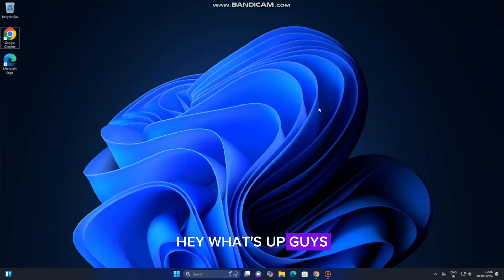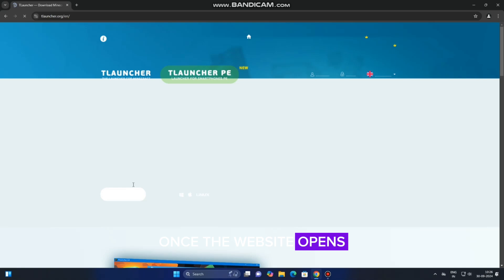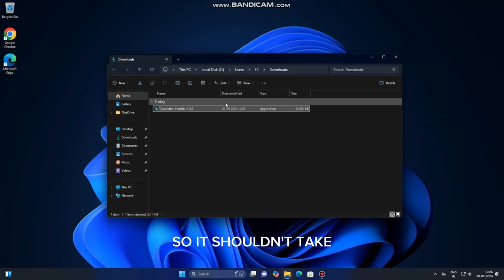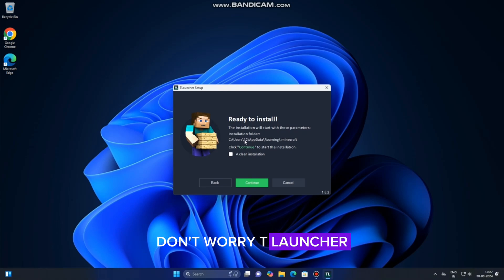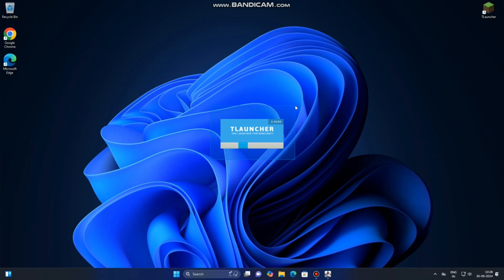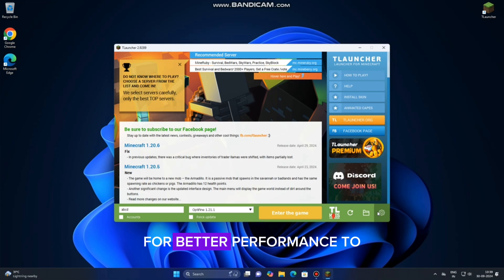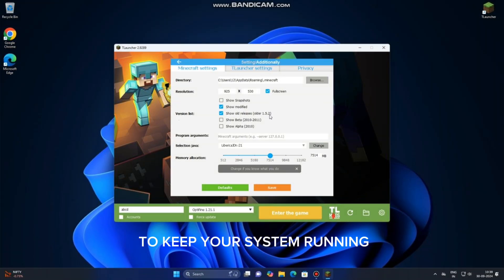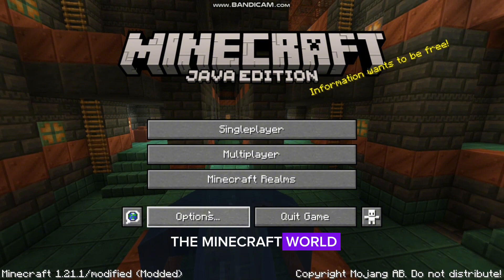"How to Download & Install TLauncher for Minecraft | Optimize RAM for Smooth Gameplay" | TechEase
"Hey everyone! Welcome back to TechEase, your go-to channel for tech tips and tutorials! In today’s video, I’ll walk you through how to safely download and install TLauncher, a popular Minecraft launcher. 🚀

We’ll also go over how to adjust memory settings to make sure your game runs smoothly, especially if you're playing on a low-spec PC.

What you'll learn in this video:
How to download TLauncher from the official website.
A step-by-step guide on safely installing TLauncher.
How to optimize your RAM settings for better performance in Minecraft.
Tips for selecting the best RAM allocation based on your PC’s specs.
💬 Have questions? Drop them in the comments, and I’ll be happy to help!"